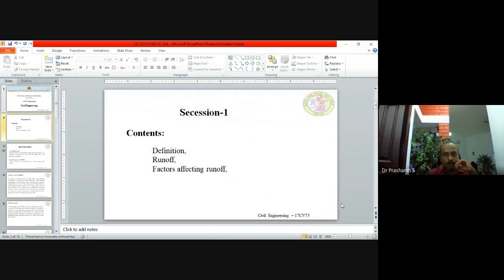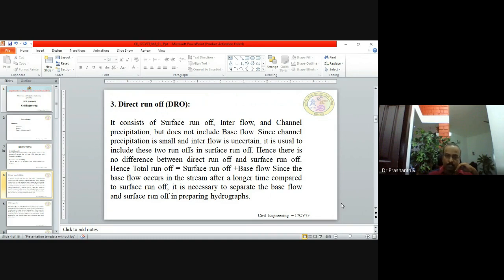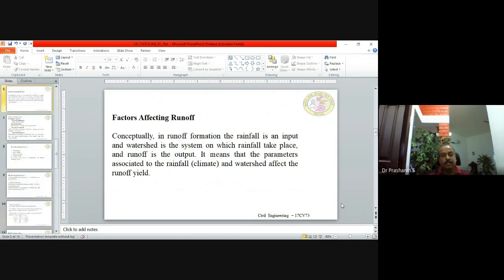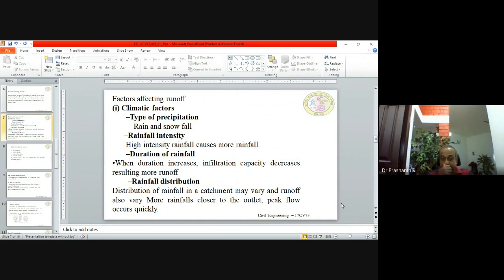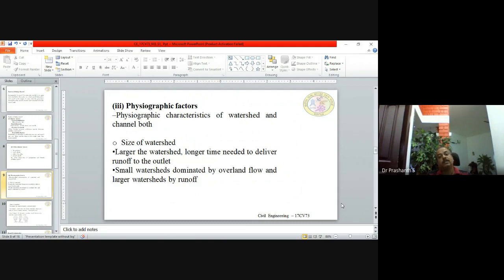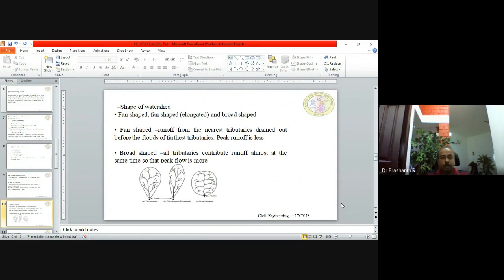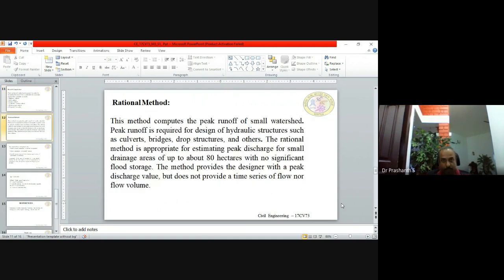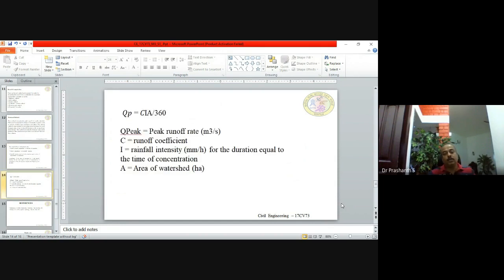CE_17CV73_M3_S1_Vi.mp4